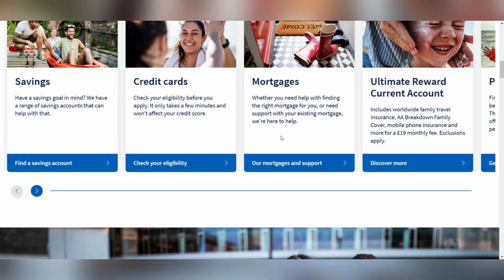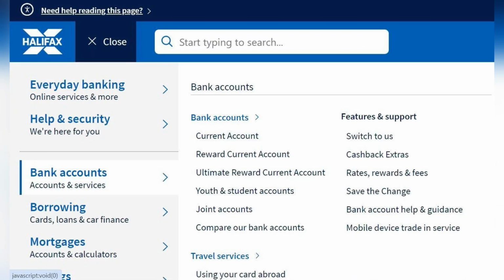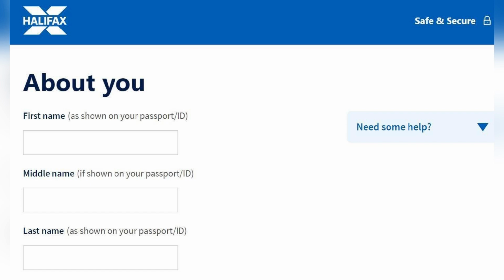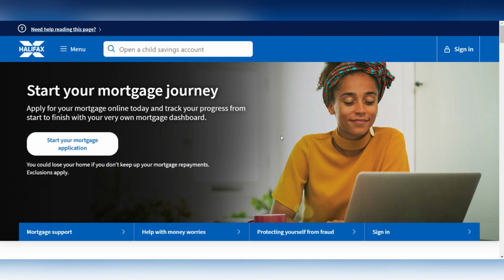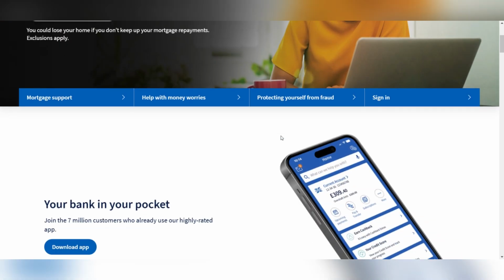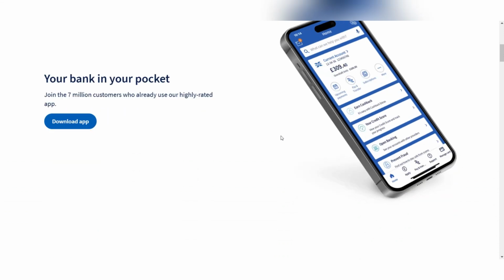How to Open a Halifax Bank Account Online | Step-by-Step Guide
Looking to open a Halifax bank account online? 💳🏦 In this step-by-step tutorial, learn how to apply for a Halifax current or savings account from your phone or computer, what documents you need, and how to get approved quickly.

⚡ What You’ll Learn:
✔️ How to open a Halifax bank account online
✔️ What documents you need for verification
✔️ How to apply using the Halifax website or mobile app
✔️ Common application issues & how to fix them
✔️ How to activate your new Halifax account & debit card

💡 Works for new customers, students, and those switching to Halifax!